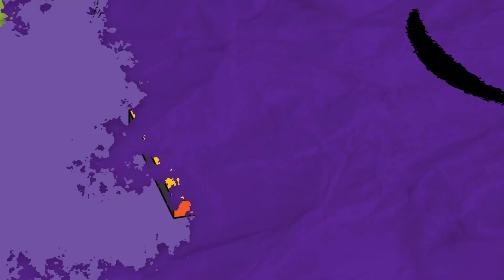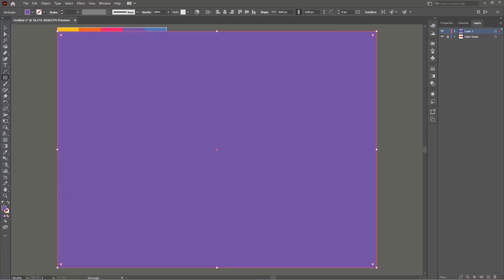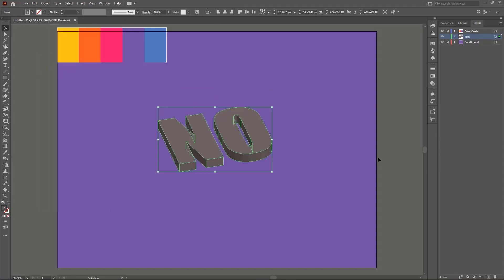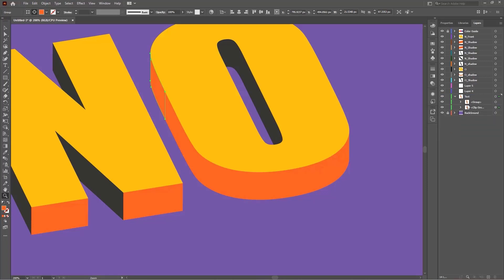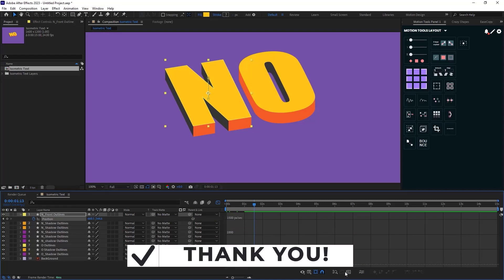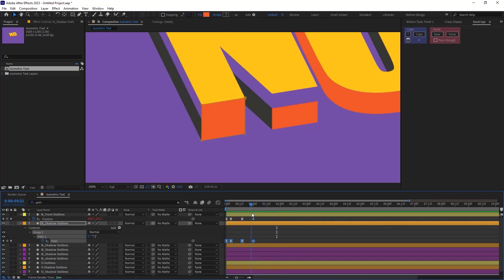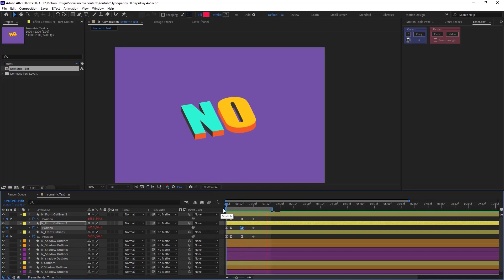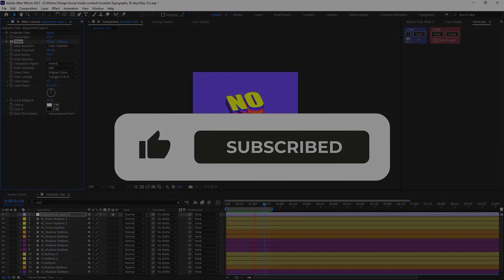How To Create Isometric Text Animation In Adobe After Effects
👋 Hello and welcome to this video,In this video we are going to learn how we can create an isometric text animation in adobe after effects. We will start by designing the text in adobe illustrator and then we finish it in adobe after effects.
A HUGE SHOUTOUT TO MAT VOYCE FOR THE ORIGINAL CONCEPT

🛠 Tools Used:

Motion Tools Plugin
Ease Copy

📸 Mat Voyce Instagram: @matvoyce5528matvoyce
📄Chapters:

00:00 Intro
00:26 Adobe Illustrator Workspace
01:00 How To Import Files In Illustrator
01:34 BackGround Design
02:05 Text Design
03:00 3D Desgin
03:35 Un grouping and Colorizing
04:44  THE IMPORTANT RULE!
06:10 Animation Setup
07:00 Animating The "N " Letter
08:41 Path Animation
10:00 Animating The Remaining Letter
11:00  Details!
12:40  Adding Stroke
13:14 Final Touches